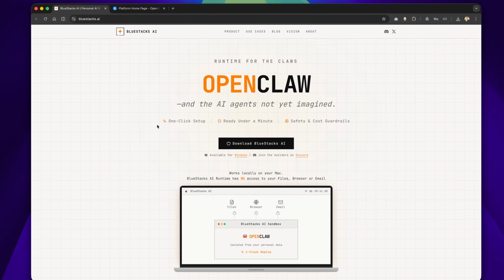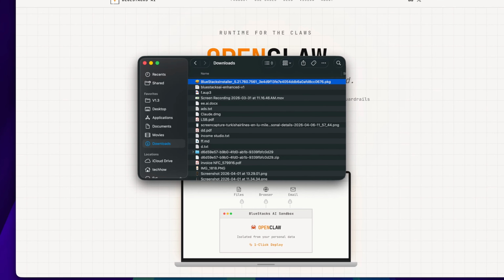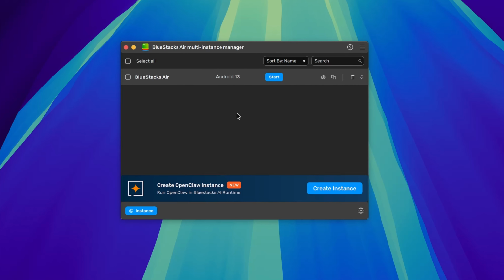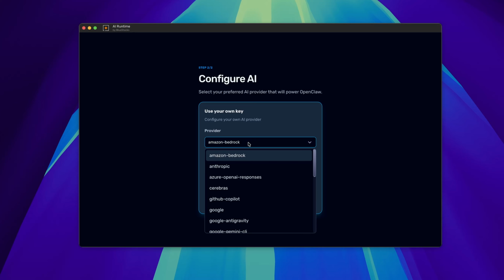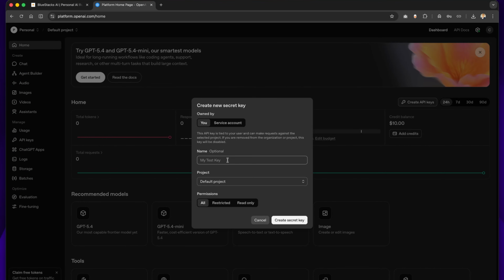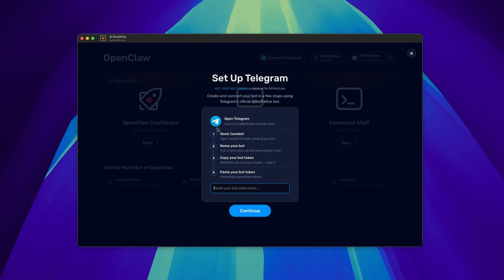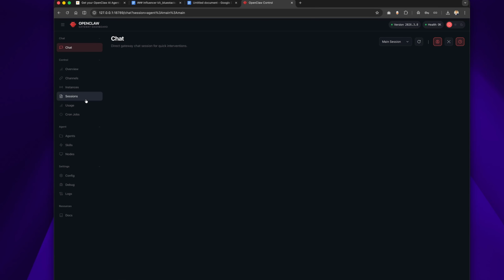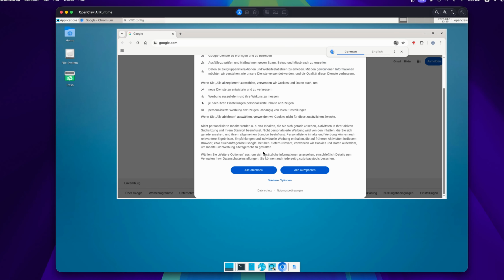BlueStacks AI: 1-Click OpenClaw Setup and Ready in Under a Minute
In this tutorial I show you how to set up OpenClaw on your PC or Mac using BlueStacks AI in under a minute, no command line, no complex configuration needed.

What you'll learn:
- How to download and install BlueStacks AI
- How to create an OpenClaw instance
- How to connect your AI provider and API key
- How to connect Telegram to control OpenClaw from your phone
- What you can do with the OpenClaw Dashboard and Desktop